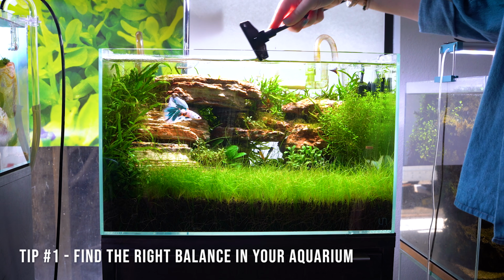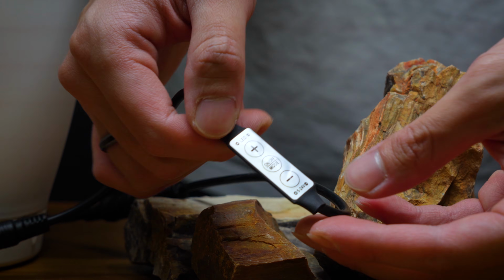How to Prevent & Get Rid of Algae in the Planted Aquarium | EP9 Planted Tank Overview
Is your fish tank riddled with algae? Don't stress! With this extensive algae guide, you'll be able to create and maintain a pristine planted aquarium. Learn more about 6 different types of algae, tips for preventing algae in the first place, and how to get rid of algae in your planted tank.

Skip to the good part:
00:00 - Intro
00:33 - About Algae in the Aquarium
01:00 - Brown Algae (Diatoms)
02:07 - Hair Algae
03:05 - Green Dust/Green Spot Algae
04:15 - Staghorn Algae
05:13 - Black Beard Algae (BBA)
06:28 - Blue Green Algae (Cyanobacteria)
07:40 - 5 Tips to Prevent Algae in the Aquarium
10:43 - How to Get Rid of Algae in the Aquarium
14:11 - Conclusion

About Team Buce Plant
Buce Plant is the premier supplier of everything aquascaping. We are committed to providing the aquarium enthusiast community with the essentials to create and maintain a beautiful planted tank. We offer the largest selection of aquatic plants, the best aquarium equipment, and everything in between. No matter where you are in your aquascaping journey, our team is here to help you succeed along the way. Come join us as we explore all the possibilities of creating an amazing underwater world.